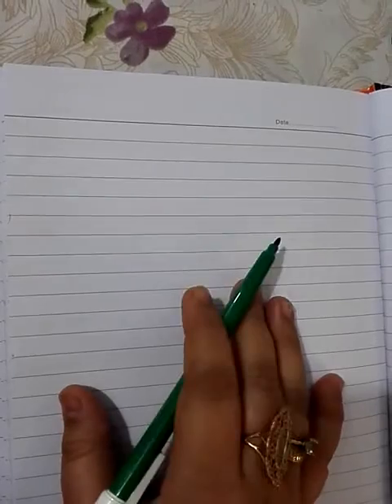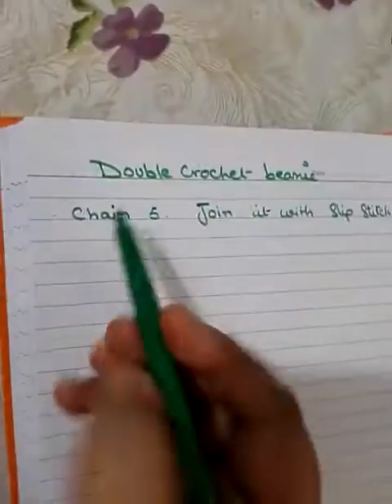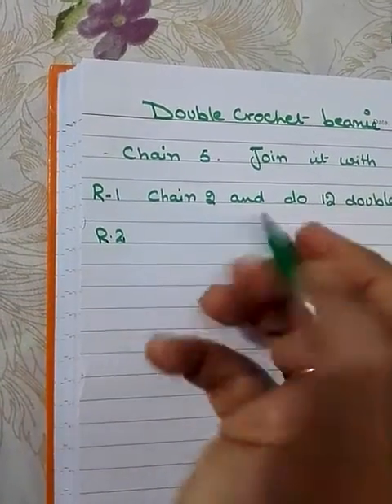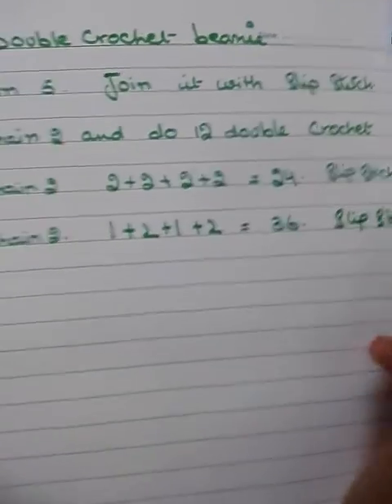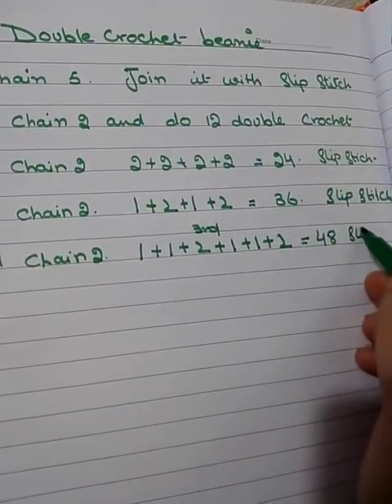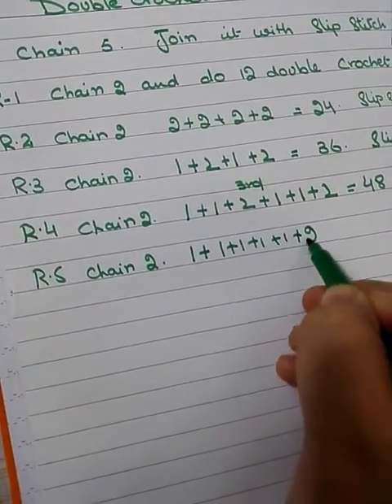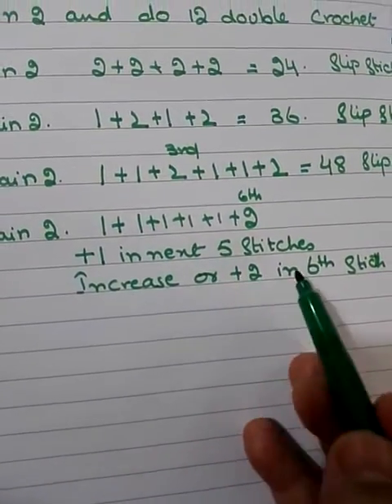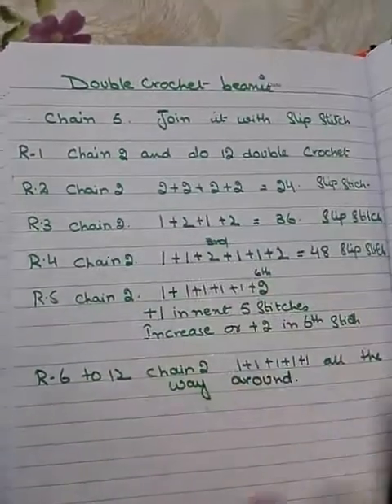Crochet Pattern Writing Easy (ENGLISH VERSION)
Hey everyone in this video i have teach you how to write crochet pattern in your book or dairy easy way .